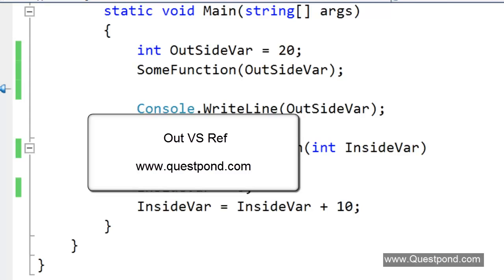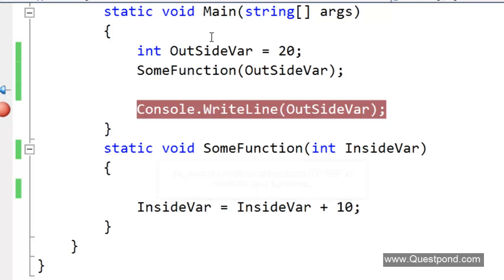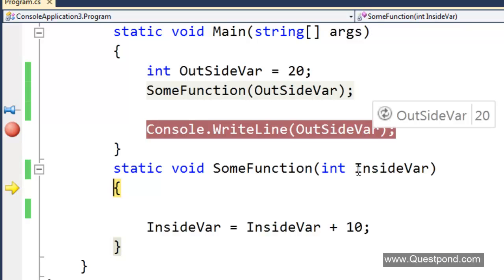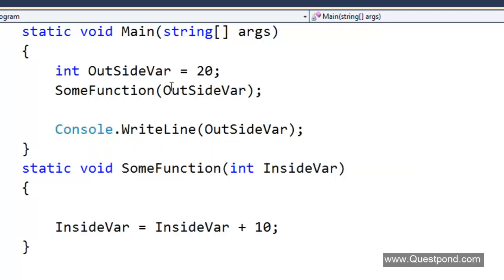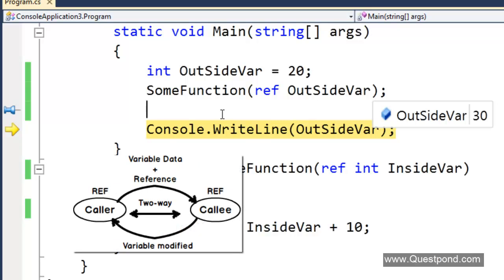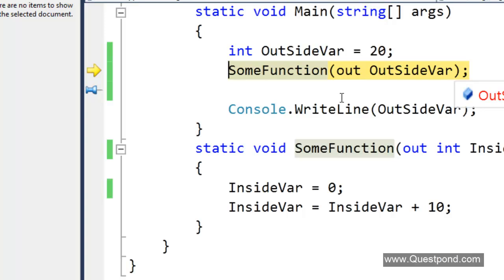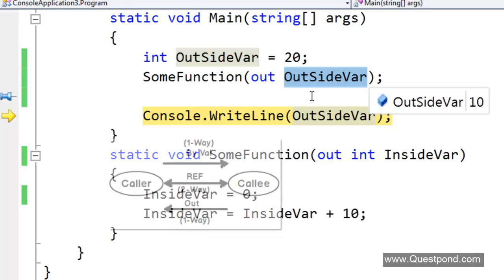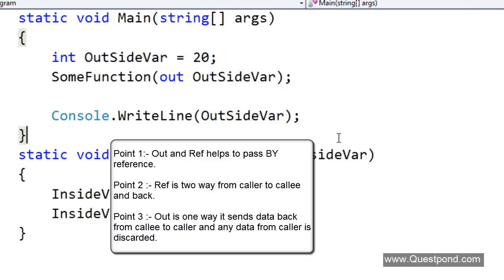C# Out parameters Vs REF parameters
In this video we will try to understand what is the difference between C# Ref and Out Keywords.

We are also distributing a 200 page Ebook ".NET Interview Question and Answers".